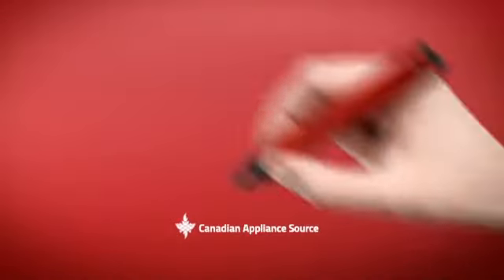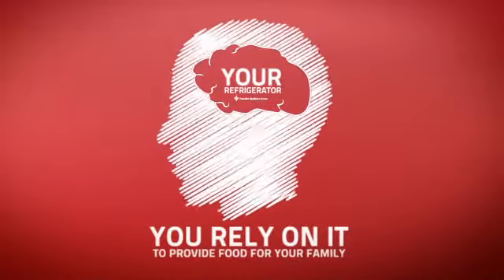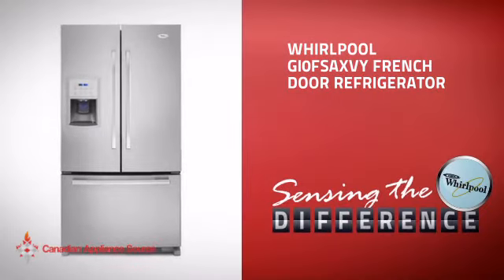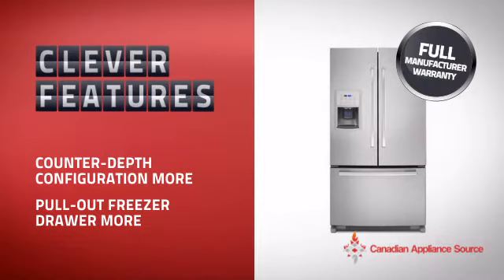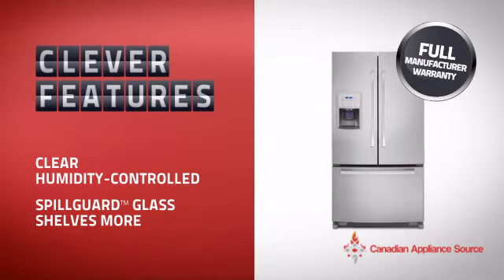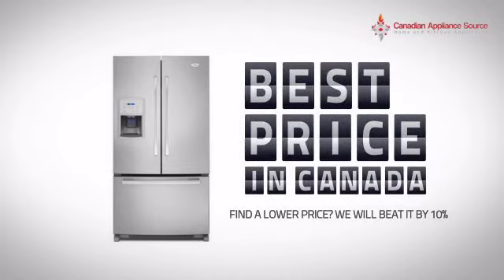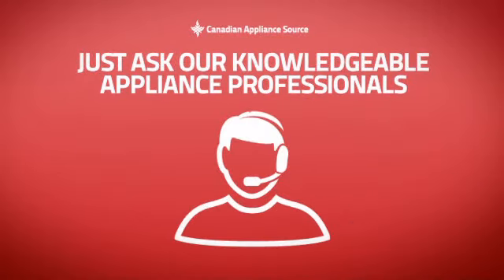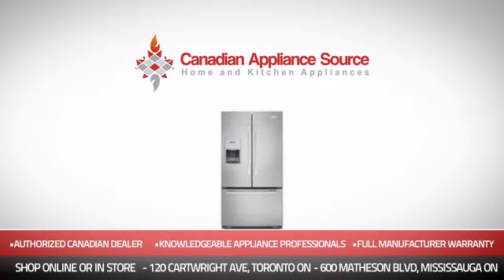Whirlpool GI0FSAXVY French Door Refrigerator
This Whirlpool GI0FSAXVY French Door Refrigerator is brought you When it comes to refrigerators, you want foolproof food preservation. While most brands can keep food fresh, Whirlpool brand takes it further by offering refrigerators that work with your lifestyle. You want ample and easily accessible storage space, including shelves and door bins that help you keep it all organized. You want a convenient dispenser that makes ice and water readily accessible. It's also essential that the refrigerator be designed to minimize energy use. Whether you choose a side-by-side, bottom-freezer or top-freezer - Whirlpool brand refrigerators deliver just what you need to help you get more done. The full-width storage of a French door refrigerator, now in a streamlined counter depth configuration. An exterior dispenser offers great tasting PUR filtered ice and water. The refrigerator door bins feature no-slip bin mats for extra stability, plus gallon-size storage for milk jugs and soda bottles. Upper and lower slide-out freezer bins provide ample storage for frozen foods.